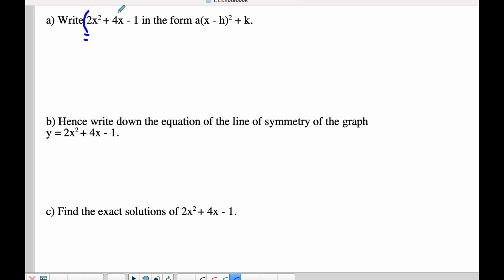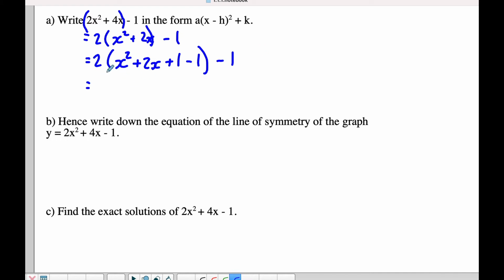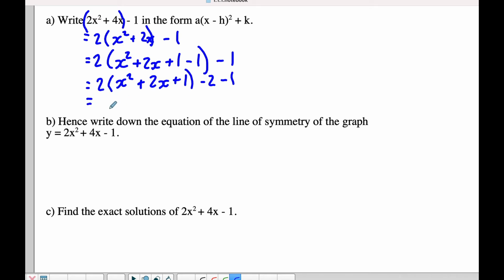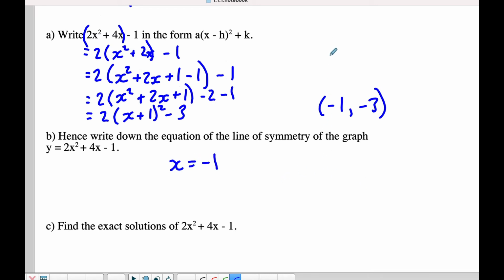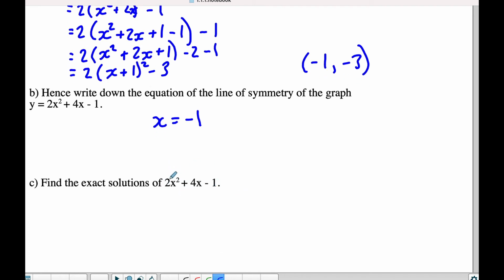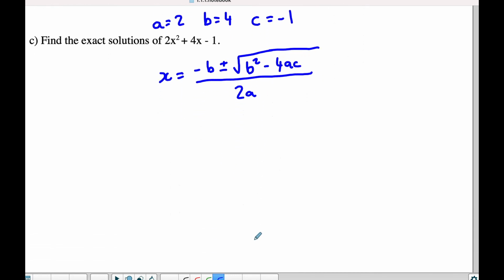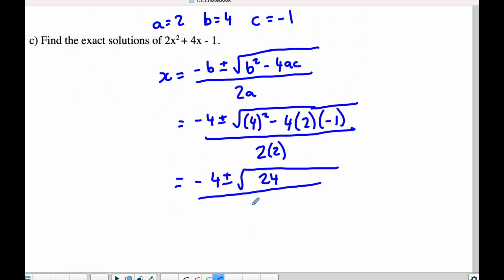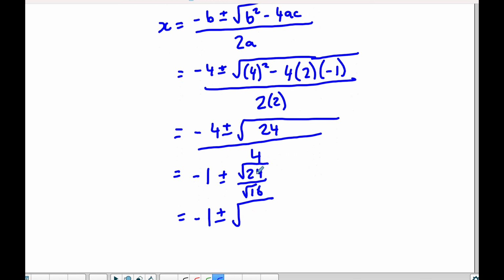1 1 12 Quadratic Equations IB math Topic 1